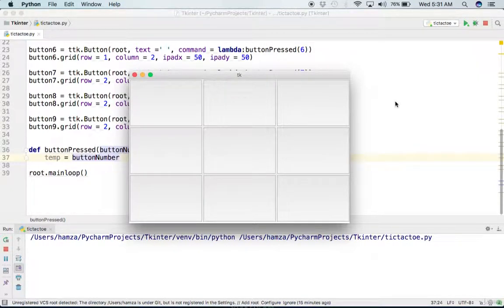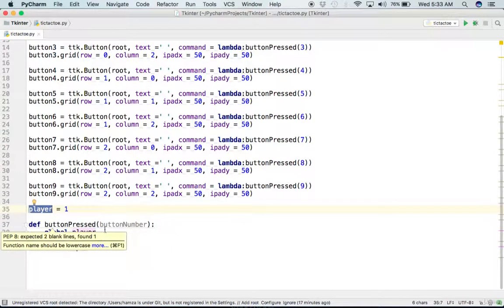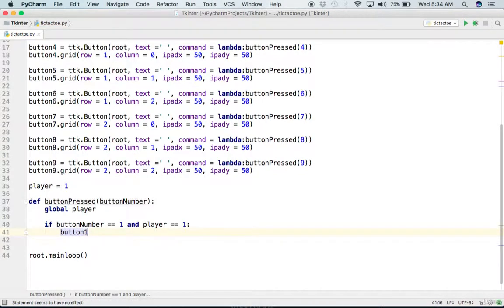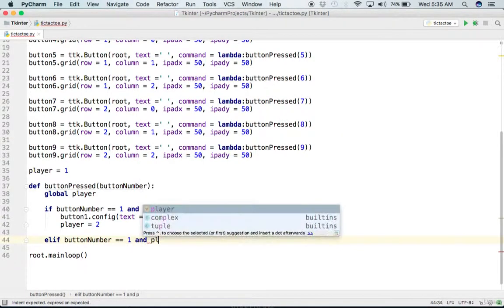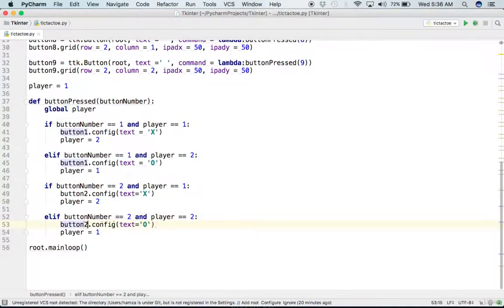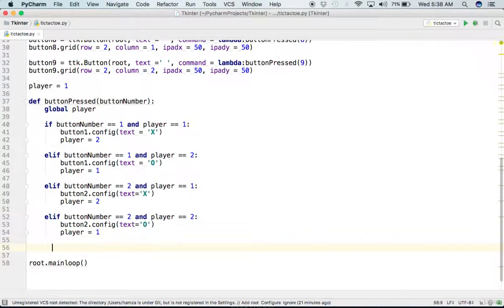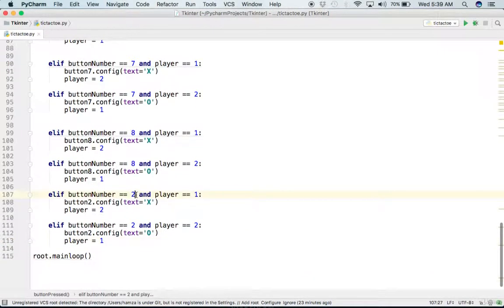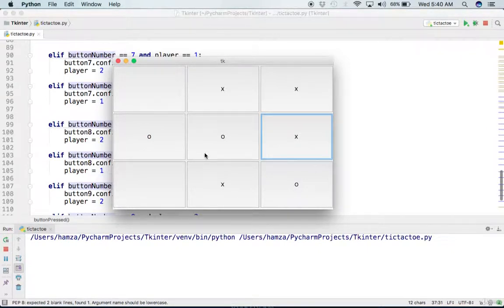17.2. Adding Functionality to Game.mp4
17.2. Adding Functionality to Game.mp4